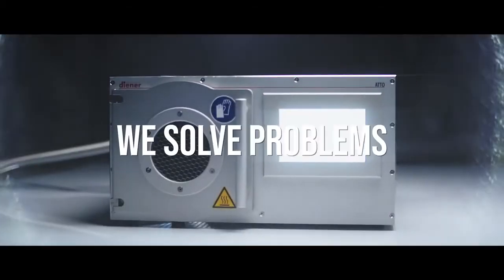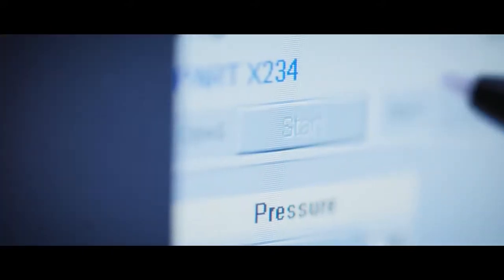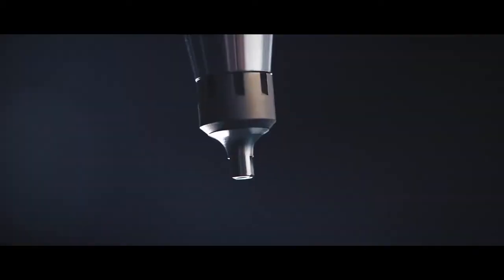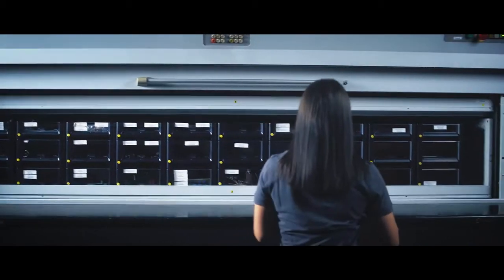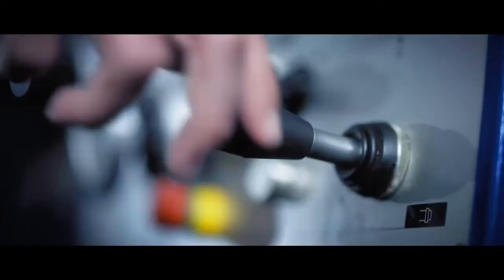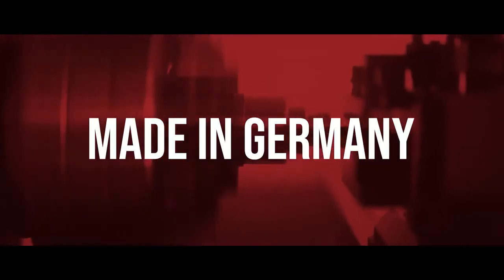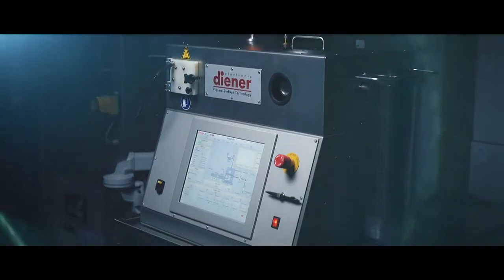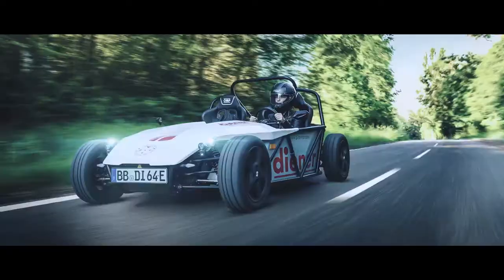【プラズマ装置】Diener Electronics社製プラズマ装置/プラズマ処理装置。電子基板や金属・プラスチック材料、粉体等、材質・形状を問わずプラズマの処理が可能。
Diener社プラズマ装置は電子基板や金属・プラスチック材料、粉体等、材質・形状を問わずプラズマの処理が可能です。 実行可能な処理は、プラズマクリーニング、表面改質、親水性改善、レジストアッシング、パウダートリートメントなど、様々なプロセスに使用されている汎用装置です。

■関連ページ
【DIENER社製プラズマ装置 概要】

【プラズマ装置 大気圧プラズマ処理装置】

■注目製品
【粉体親水化用プラズマ装置（パウダートリートメント）】
粉体や、ミクロサイズの材料、電子デバイス等の親水化が可能です。 360㏄、1リットルのボトル型の粉体処理装置や、年間にトン単位で製造可能な大型装置まで取り揃えています。プラズマ中で粉体を高効率に撹拌することで、効果的に粉体親水性を付加することが可能です。

【高周波申請不要　小型プラズマ装置：YOCTOⅢ】
直径50㎜×150㎜　約290CC　出力30Wの小型プラズマ装置です。
面倒な、高周波使用申請も不要！ポンプも内蔵しています。 ダイヤル式タイマーで時間を設定し、スタートボタンを押すだけの簡単操作の装置です。小型部品のプラズマクリーニング、親水性の付与に最適です。

■低圧プラズマ処理装置
Diener社の低圧プラズマ装置は、30Pa～80Paの真空環境下でプラズマによる処理を行う装置です。 酸素プラズマによる親水性の改善や物体表面の有機物除去、アルゴンプラズマを利用しての酸化膜除去や、フッ素を利用してのエッチングなど様々なプロセスを実行可能です。

【特長】
・40～100ＫＨｚの周波数を利用してプラズマを発生させる為、マッチングボックスが不要
・製品の大きさに合わせて、小型の卓上タイプや、2000リットルの巨大チャンバー等の製造が可能
・ガラス、金属、プラスチック、繊維、粉体と材質を選ばずに、実験が可能
・親水化、有機物のクリーニング、酸化膜除去、レジストアッシング、撥水膜の形成等、様々な用途に使用可能

■大気圧プラズマ処理装置
Diener社の大気圧プラズマ装置は、プラズマノズルの電極部に高電圧フィールドを形成し、そこを通過するガスをプラズマ化します。 そのプラズマをエアーやアルゴンガスの気流で大気中に照射し、対象製品のクリーニングや親水性改善を行います。

【特長】
・エアーを利用したプラズマは、ランニングコストが安く、メンテナンスも簡単
・工場ラインやロボットラインへ設置可能で、工場からのオンライン制御も可能
・発信機も小型で、製造装置の内部に格納可能
・物質表面の有機物除去や、親水性の改善による接着性改善、密着性改善に効果あり
・100V電源と0.5MPa~0.8MPaの高圧エアーのみで、プラズマを照射可能

■DIENER社
Diener(ディエナー) Electronic社は1993年に設立され、研究開発・少量処理用の小型モデルを始め、大型処理機まで幅広くプラズマクリーナーを取り扱っており、既に国内でも半導体、自動車関連アプリケーションを始め、様々な業界にて納入実績がございます。 国内の販売台数：230台以上、世界の販売台数：6000台以上を誇ります。